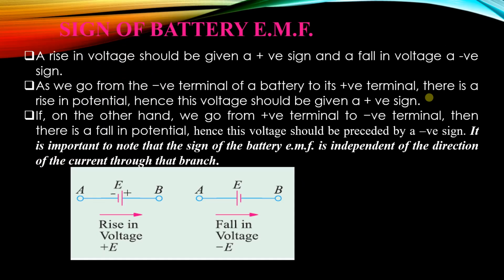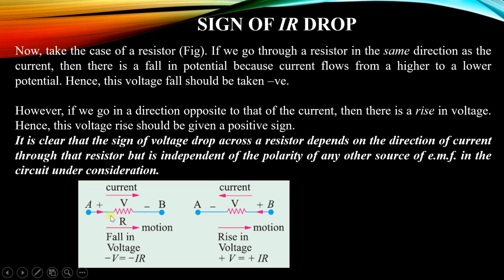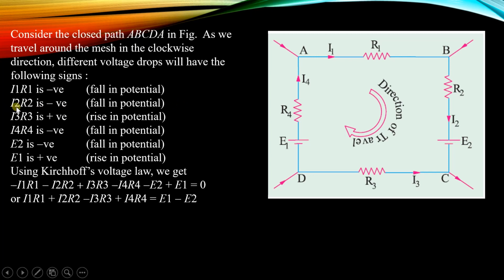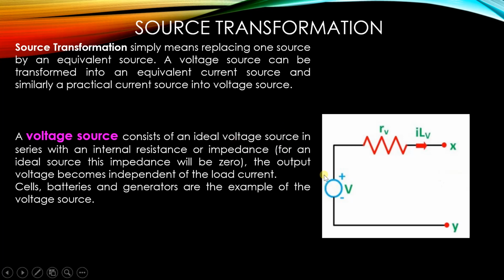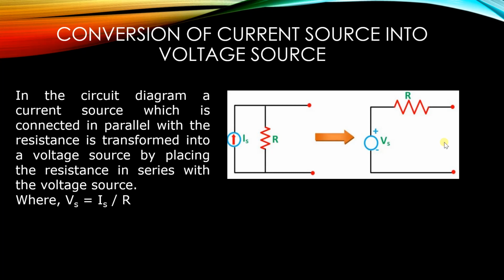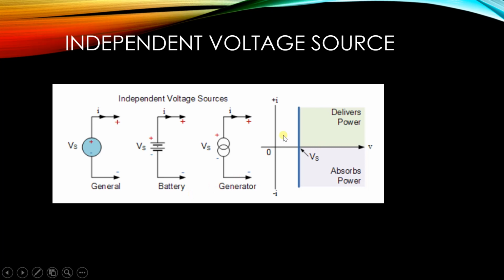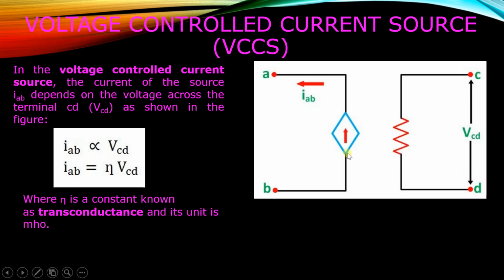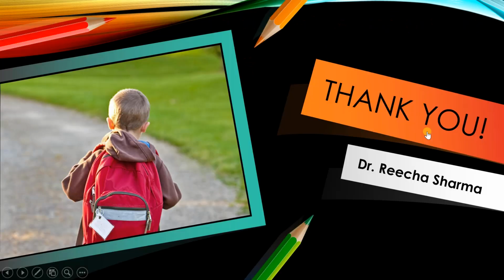Lecture-13 BEE(Electrical sources and sources transformation)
In the video following things are explained:
How to give signs to voltage source,
Signs to voltage drop across resistance,
Different electrical sources(voltage and current sources)
conversion of current source to voltage and vice versa
classification of electrical sources
independent and dependent sources
Classification of dependent sources